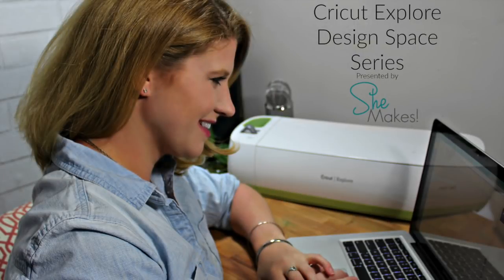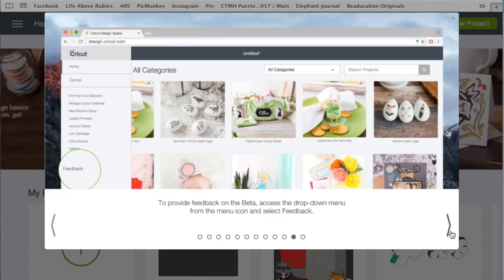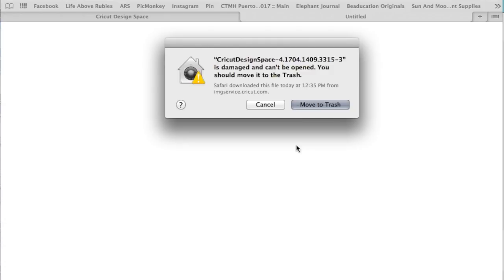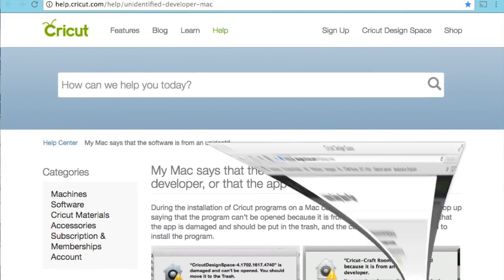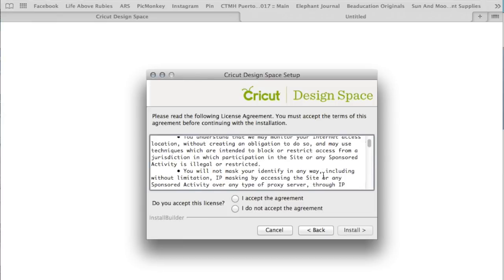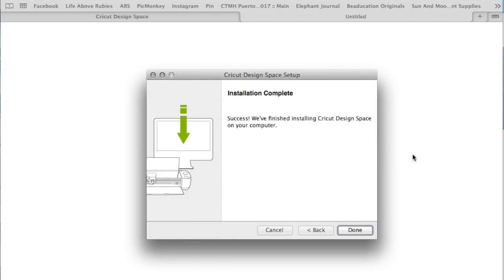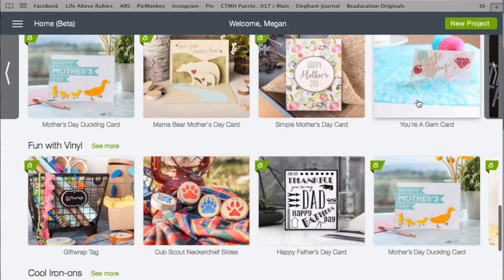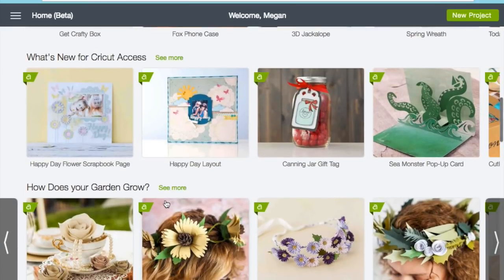New Cricut Design Space Update 2017 How to Download the Damaged File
Explore Design Space New Design Space Update May 2017 I will show you how to open the new Design Space Download when your Mac says the file damaged or wants it to move to trash.
I will also show you a quick look at what the new Beta of the Design Space looks like and how fun the new categories are in this video.  There are many more NEW Cricut Explore Design Space videos coming as part of this exclusive membership - you will have access first to new videos as well as premium Members Only Content!

If you have any questions let me know - AboveRubiesStudio is here to help, encourage and inspire you

Get Business Coaching on How to Blog, Grow & Market Your Business

More Tutorials and How tos on Life, Makeup, Crafting & Fun